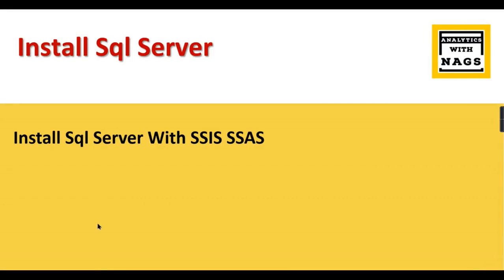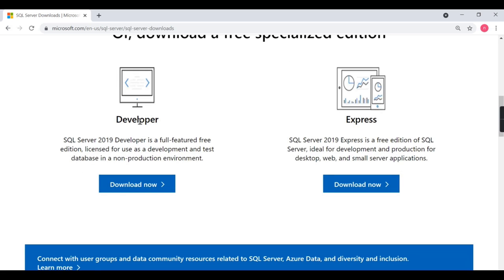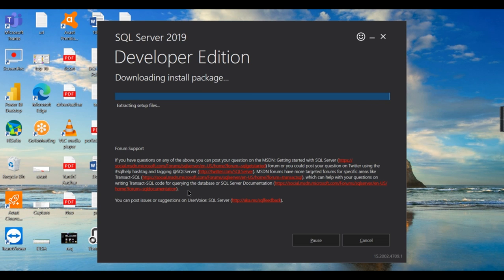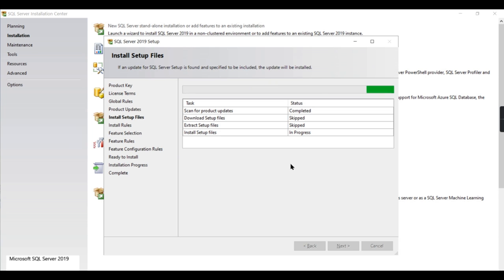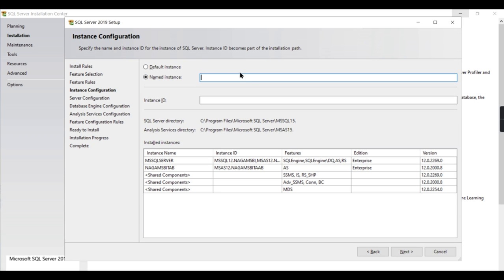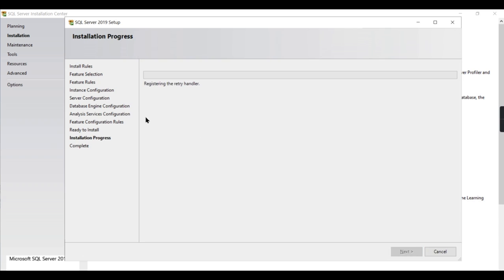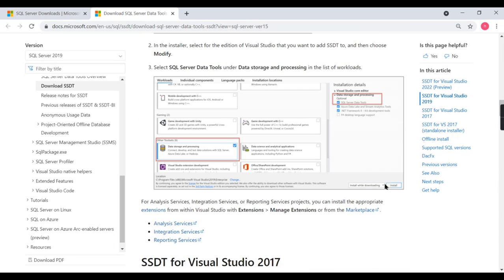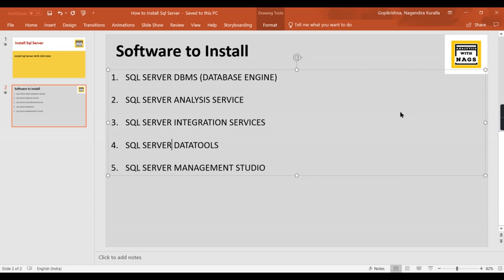How to Install SQL Server , SSDT , SSMS | SQL Full Course | SQL Tutorial For Beginners (12/11)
SQL Tutorial For Beginners | How to Install Sql Server SSDT SSMS